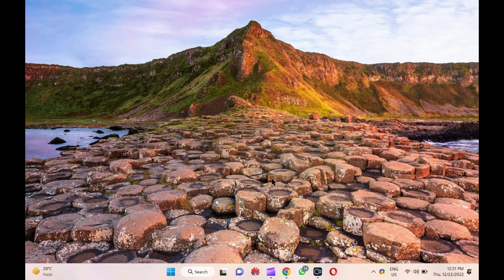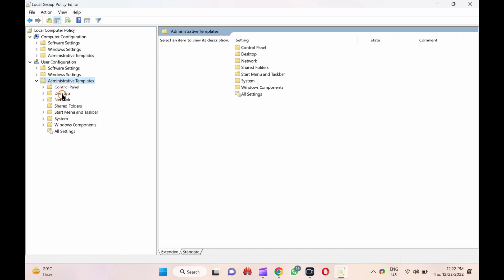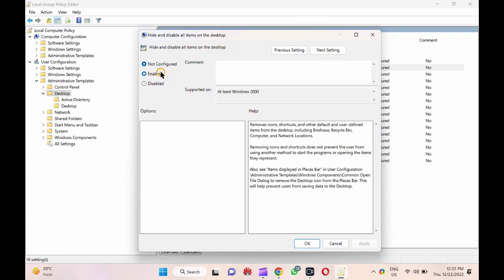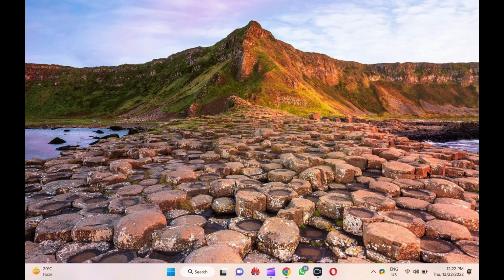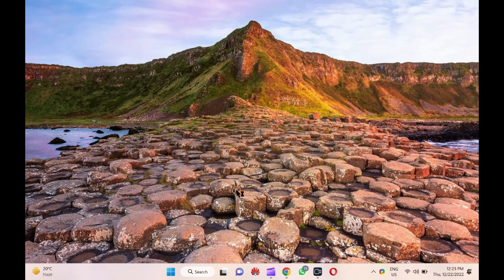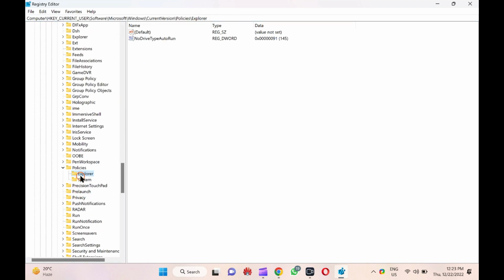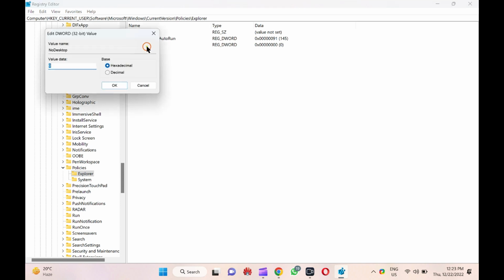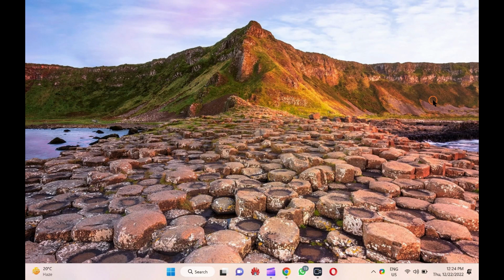How to Hide and Disable All Items on Windows 11 Desktop | GearUpWindows Tutorial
How to Hide and Disable All Items on Windows 11 Desktop?

By enabling a Group Policy or tweaking the Registry, you can permanently hide everything from your Windows 11 or 10 desktop. Using this tool, you can remove the default icons, shortcuts, and other user-defined items from the desktop, including the Briefcase, Recycle Bin, Computer, and Network Locations.

Activating this policy will not prevent the user from starting the programs or opening the items they represent with another method. Also, make sure enabling this policy will prevent right clicks on the desktop, so users cannot create new files or folders there. However, the user can copy and paste items from another place to the desktop if he so desires.

The desktop icons will remain hidden even if you unhide them using the Folder Options dialog. Nevertheless, it is possible to revert the settings so that desktop icons are displayed.

Here is how to configure the settings.

How to Hide and Disable All Items on Windows 11 Desktop using Group Policy?

To hide and disable all items on Windows 11 Desktop through Group Policy, first, click on the Start button and type group policy.

In the search results, click on the Edit group policy.

Then, expand User Configuration

expand Administrative Templates

expand Desktop

On the right side, double-click on the “Hide and disable all items on the Desktop” setting.

Select the Enabled option in order to hide and disable all desktop icons. This will also prevent right-clicking on the desktop.

If you want to revert the changes and want to unhide desktop icons or allow right-clicking on the desktop, select the Not Configured or Disabled option.

Then, click the Apply button.

At last, reboot your PC to apply the changes.

We had said before you can also apply this setting using Registry Editor; here is how to do it.

How to Hide and Disable All Items on Windows 11 Desktop through Registry Editor?

To Hide and Disable All Items on Windows 11 Desktop through Registry Editor, first, click on the Start button and type Registry.

In the search results, click on the Registry Editor to open it.

Now, copy and paste

HKEY_CURRENT_USER\Software\Microsoft\Windows\CurrentVersion\Policies\Explorer

in the Registry editor address bar and press Enter key on the keyboard.

Please note you can copy this path from this video description.

Now, right-click on the Explorer key and select New and then DWORD (32-bit) Value.

Name the newly created REG_DWORD to NoDesktop.

Then, double-click on the NoDesktop REG_DWORD and set its “Value data” to 0 to Unhide, and enable editing on the desktop.

And to Hide and disable all items on the desktop, you need to type 1. Ensure this also disables right-clicking on the desktop.

When you're done, click the OK button.

Finally, reboot your computer to change the take effect.

Let me know via comment if there is any problem.

Chapters

00:00 Intro
01:11 Hide and Disable All Items on Windows 11 Desktop using Group Policy
02:19 Hide and Disable All Items on Windows 11 Desktop through Registry Editor